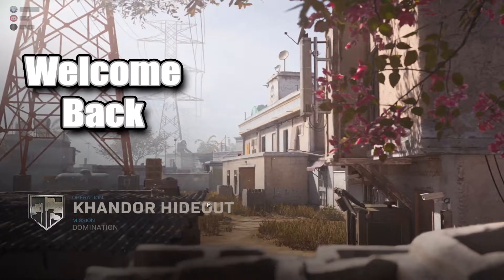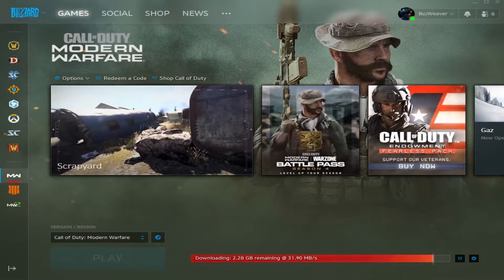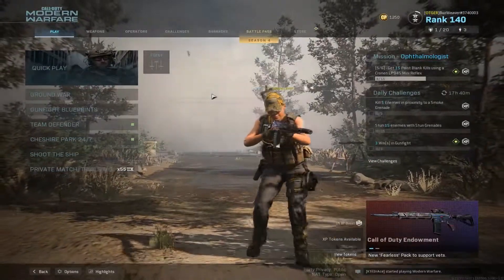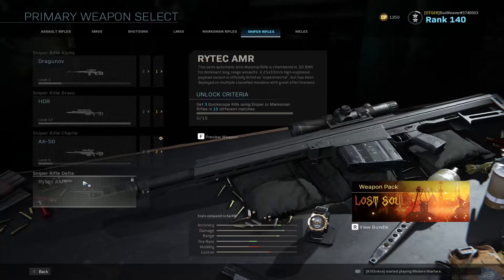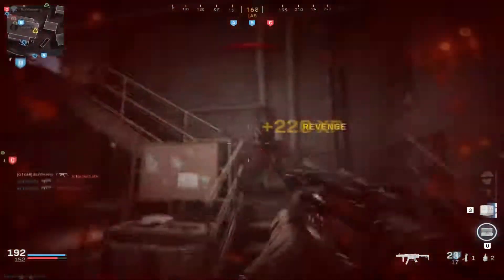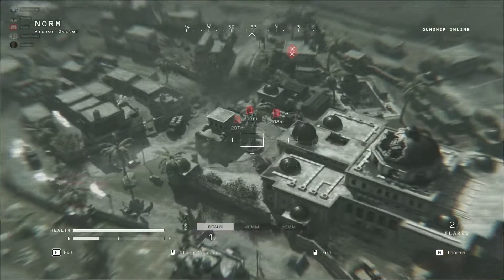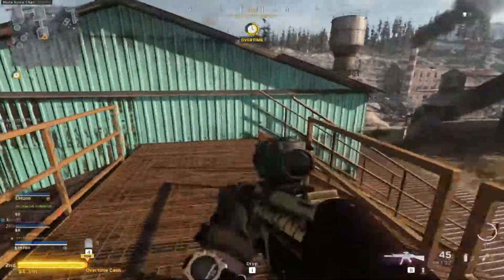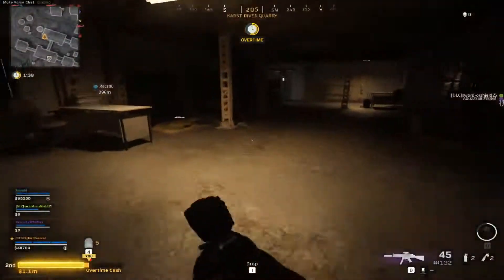Update 1.23 | Grau and MP5 Nerf | New Map & Sniper Rifle | 200 Player Battle Royale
Call of Duty Season 4 Midseason update 1.23 has arrived. We have a new map and a new sniper rifle. The MP5 and the Grau have received a nerf and many other changes to weapons. Battle Royale will now allow for 200 players.

mazon Influencer Page (your support is always appreciated)

♫ Take You Time